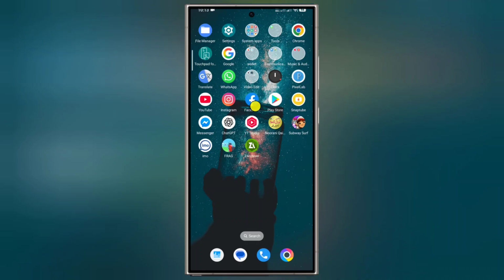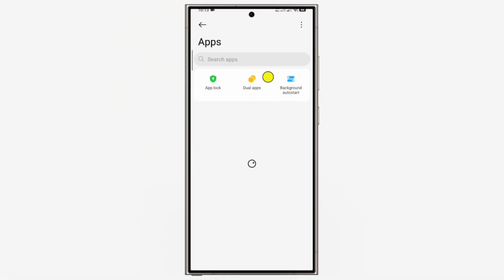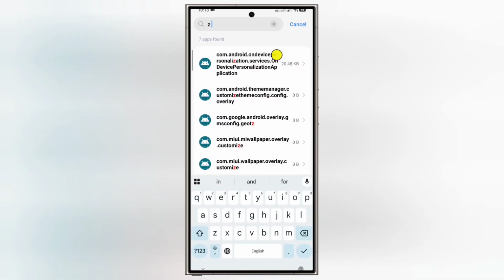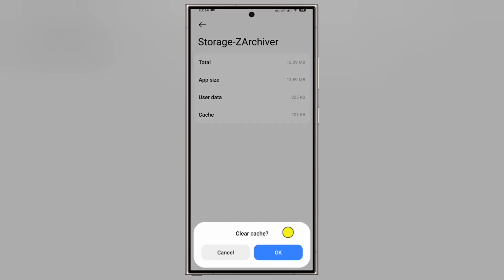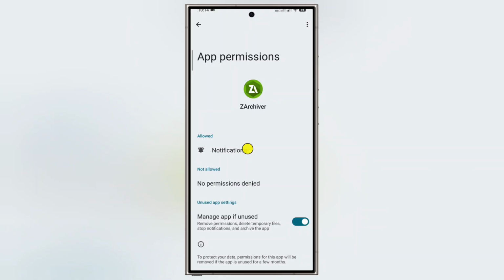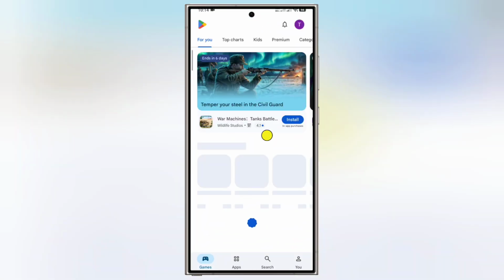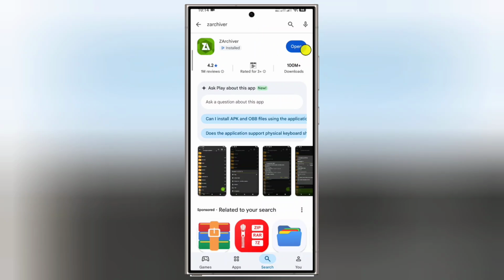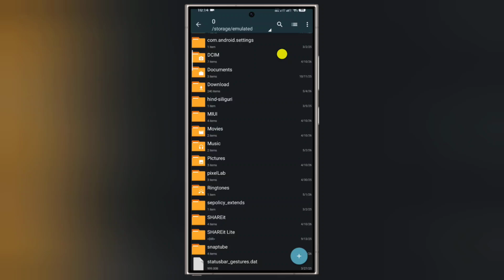How to Fix “Access Denied” in ZArchiver (2026) | No Root 🔥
Are you facing the “Access Denied” problem in ZArchiver? Don’t worry! In this video, I’ll show you the easiest way to fix this issue on Android devices without root. Follow the step-by-step guide and get full file access again in ZArchiver.

📌 In this video you will learn:
✔️ Why “Access Denied” error happens
✔️ How to allow storage permission properly
✔️ Fix Android 11, 12, 13, 14+ restrictions
✔️ Access Android/data & obb folders easily
✔️ 100% working method (No Root needed)

💡 This method is simple and works on most Android phones in 2026.